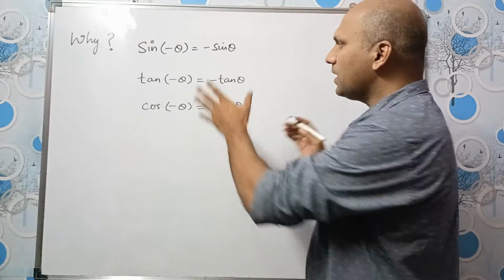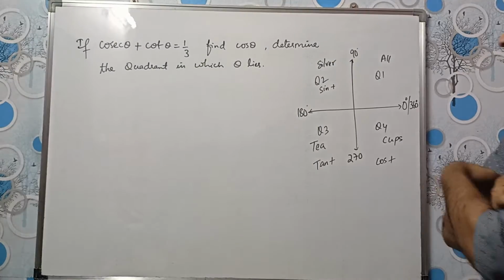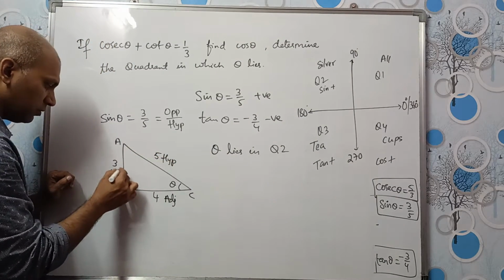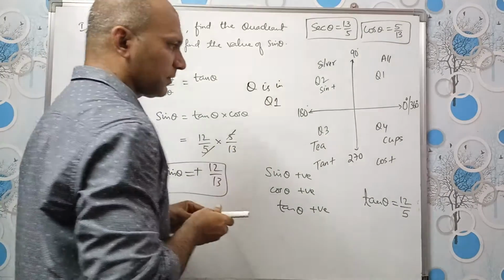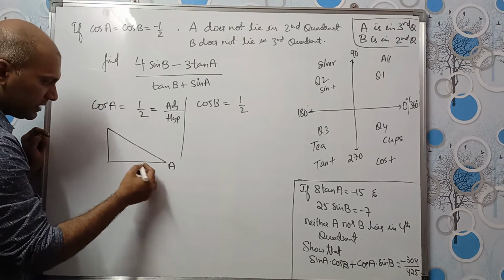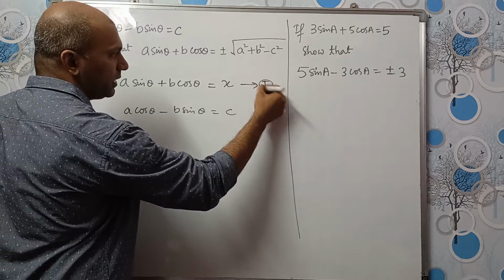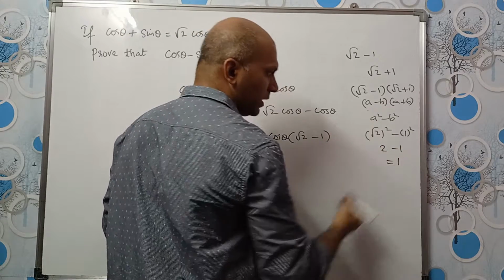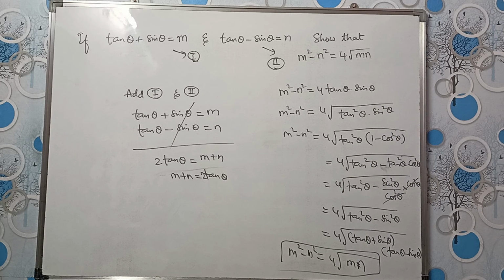Trigonometry part 2. cos(-theta)=cos(theta) proof How to find in which quadrant theta lies Examples